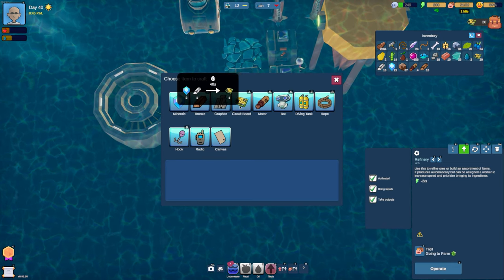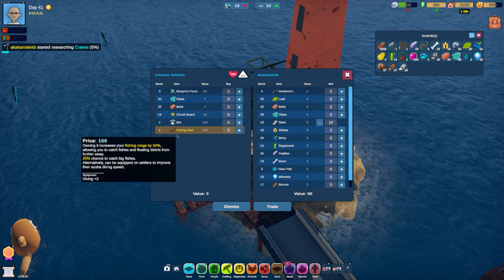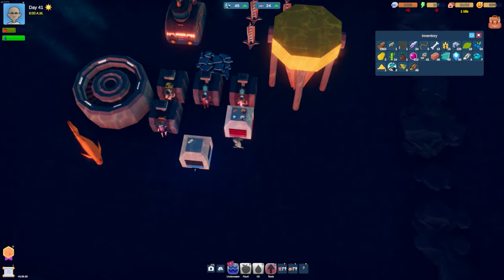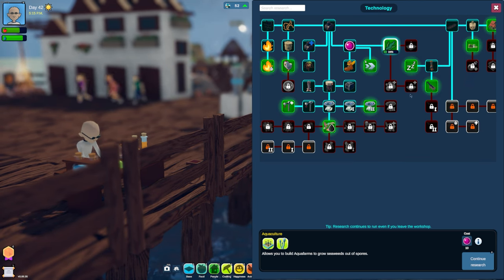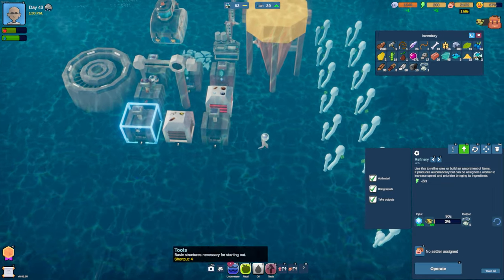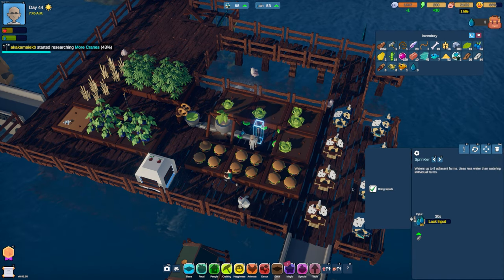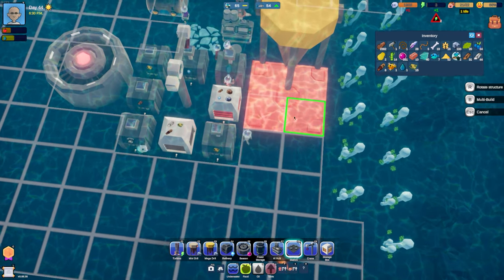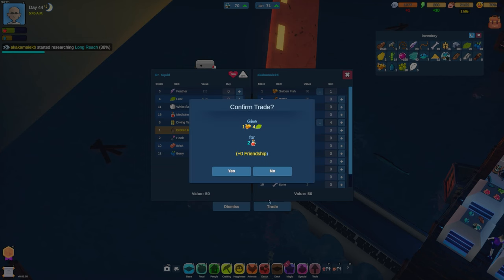Dang AI even taking jobs in games - Havendock ep08